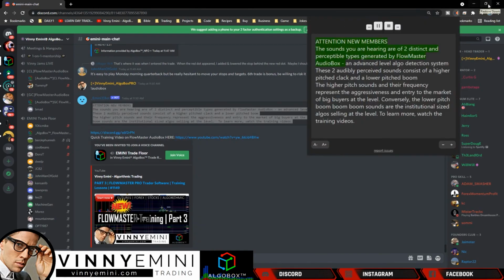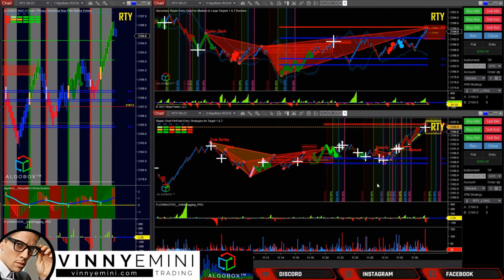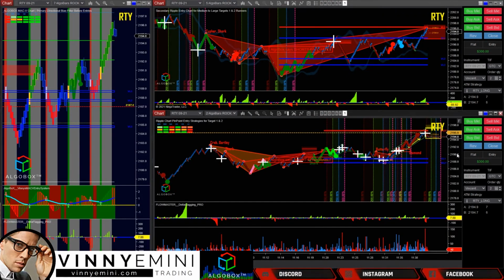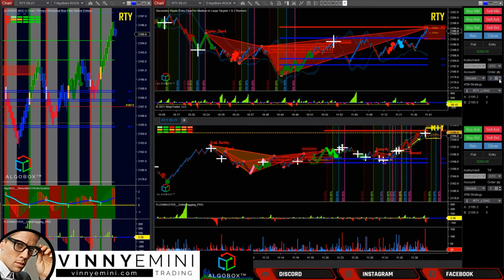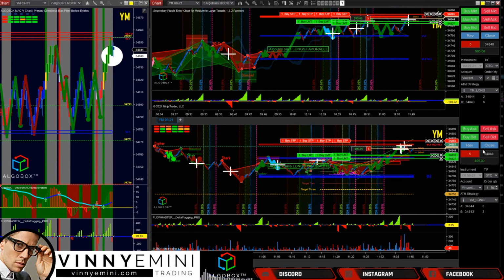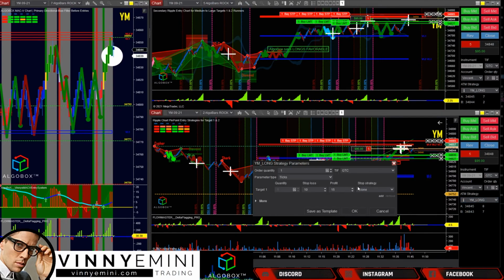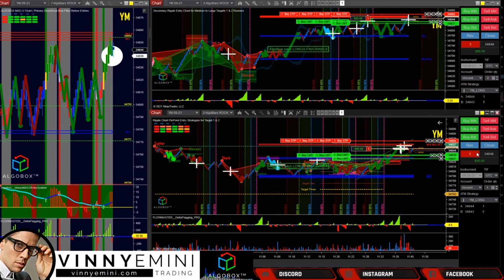12 - DIA 8 🔴 ALGOBOX - Small Account Challenge - Trading de Futuros EN VIVO - ALGOBOX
Vinny Emini | Empezando con AlgoBox PRO Sistema de Trading Algorítmico. Cómo empezar con las 2 semanas de prueba GRATIS y el entrenamiento.

Si tenés alguna pregunta sobre cómo empezar con tu prueba gratis, necesitás ayuda configurando, o necesitás asistencia con cualquier tema relacionado, sentíte libre de programar una llamada en nuestro sitio web, mail o chatear en Discord con nosotros.

Trading de FUTUROS en el Futures Day Trade Room más grande de la NET!
Resultados de Trading & entrenamiento en la plataforma de Trading Algoritmico AlgoBox.

💥 Trading de Futuros conlleva RIESGO SUSTANCIAL y puede resultar en pérdidas financieras significantes y no es apropiado para todos.

►ESTRATEGIAS DEL TRADE ROOM PARA OBJETIVOS/RIESGOS:
     ✔ 5 -10 Trades / Diarios (VIX dependiente)
     ✔ 1-4k Profit Target /Diarios
     ✔ 5k Tamaño Mínimo de Account
     ✔ 5% Perdida Maxima diaria - Manejo del riesgo - 10% /Mensual
     ✔ Adquirir 10,000+ Horas de BUENA mirada al Mercado y aprender de los que ya la tienen.
     ✔ Convertirse en un trader de nivel Jedi y utilizar herramientas profesionales de última generación.
     ✔ Adquirir Edge. Adquirir Edge. Adquirir Edge.
     ✔ Buscando Alpha = ✞ Omega ✞ Ecc. 11:1-6
     ✔ FUTUROS | FOREX | EMINI | CRYPTO
     ✔ NO TROLLS - CERO TOLERANCIA - BAN INMEDIATO

🔴 COMO LUCE UN DÍA DE 4K EN UN BROKER STATMENT? MIRALO VOS MISMO.
2 Ejemplos debajo:
Vinny Emini y/o cualquier asociado no es un consejero inversor registrado, broker, distribuidor, o miembro de ninguna asociación u otros proovedores de búsqueda en ninguna jurisdicción de ningún tipo y no estamos calificados para dar consejos financieros específicos.

TRADING IS RISKY! EVERYTHING you see, watch, & learn from our content, website, room, social media, & any communications are for educational and entertainment purposes only.
Vinny Emini and or any associate is not a registered investment advisor, broker, dealer, or member of any association or other research providers in any jurisdiction whatsoever and we are not qualified to give specific financial advice.